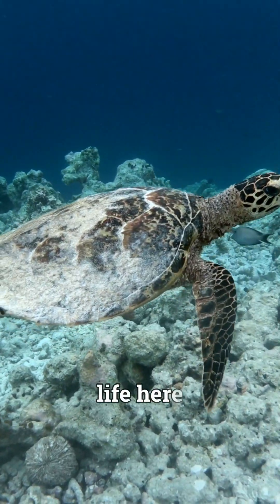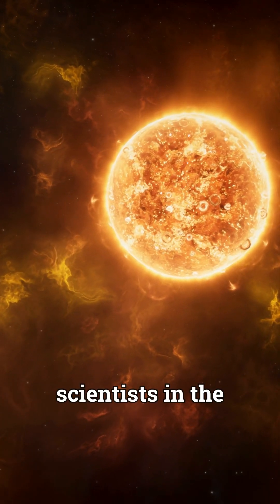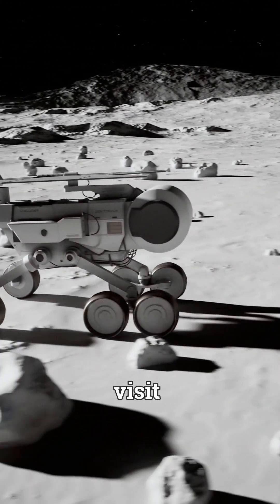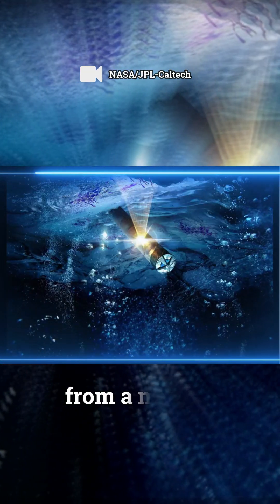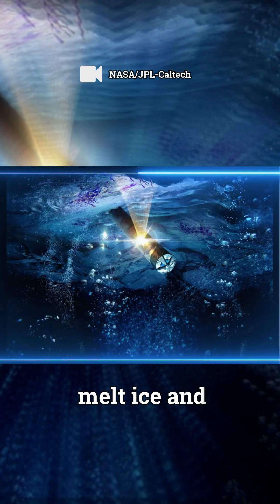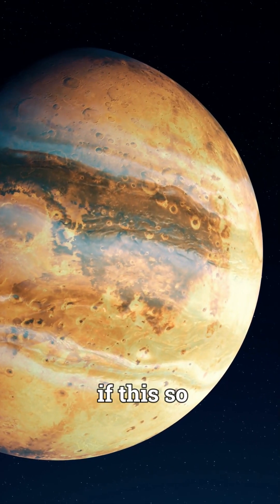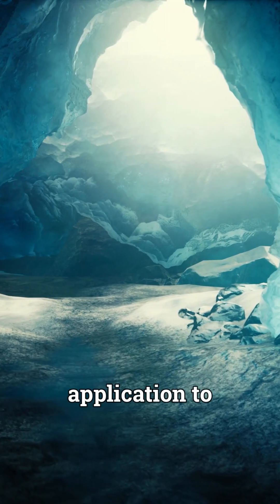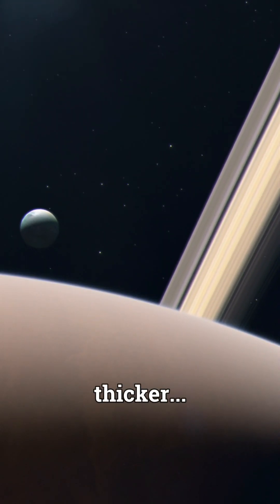CRYOBOTS To Search For Life on Europa And ENCELADUS?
🎥Video Description:

➤      In this video, we take a look at how instead of the conventional drilling method, NASA plans to use an alternative method, thermal drilling, using cryobots that will have navigation systems and sensors to explore the subsurface oceans of Europa and Enceladus, hopefully to find our first signs of alien life...

→ Go to Pixabay's Website to read more about their image policy. (Free to use)

→ Go to Adobe's website to read more about their stocks and license.

→ Go to Storyblock's website to read more about their copyright policy.

Music powered by BreakingCopyright:

→ Space Traverse is very happy to have you as part of our audience! Turning on All notifications helps you get notified when we post another video. See you soon!